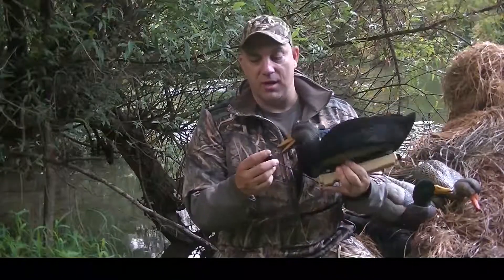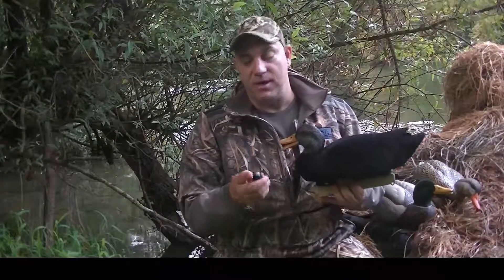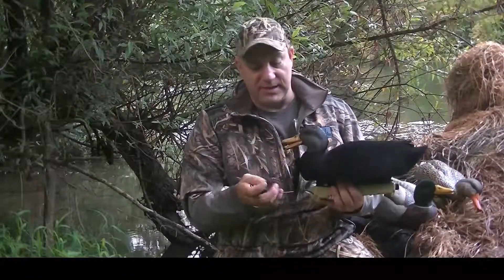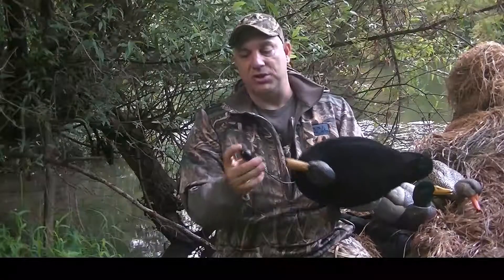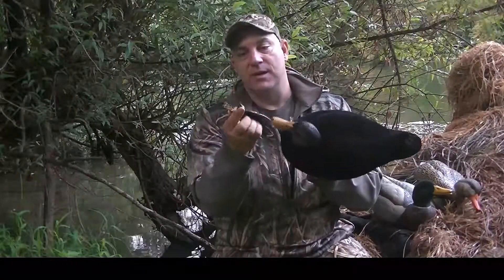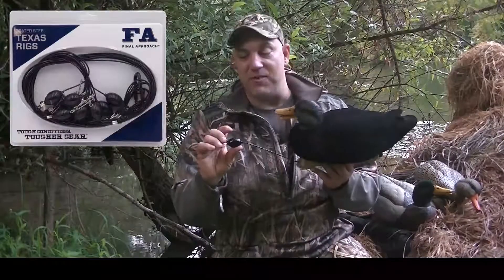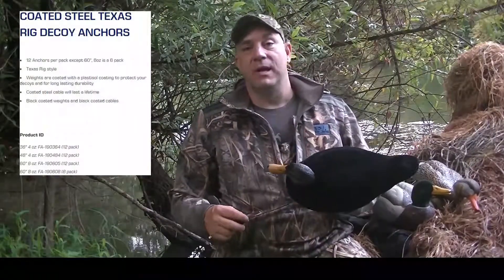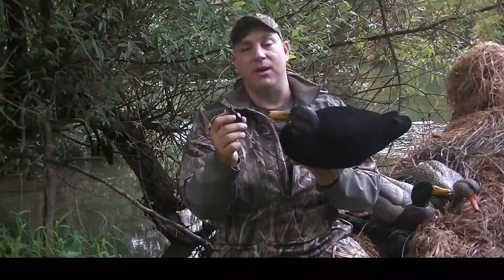FINAL APPROACH COATED DECOY ANCHORS AND CABLES.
FINAL APPROACH COATED DECOY CABLE AND ANCHORS